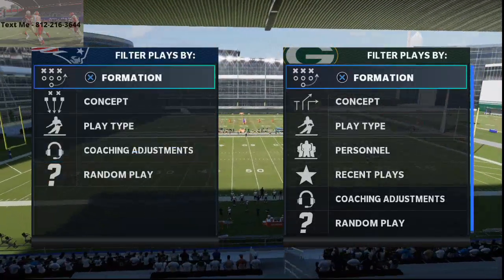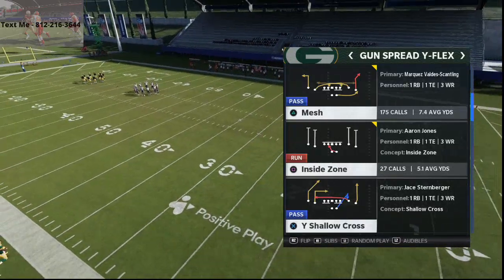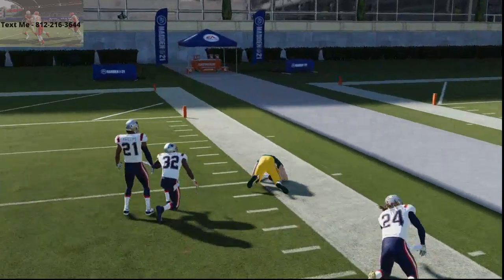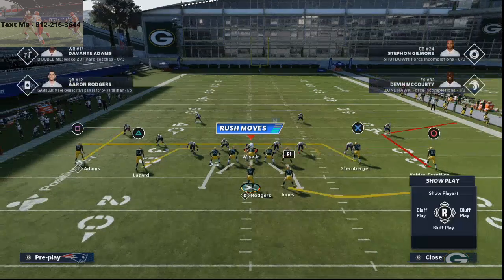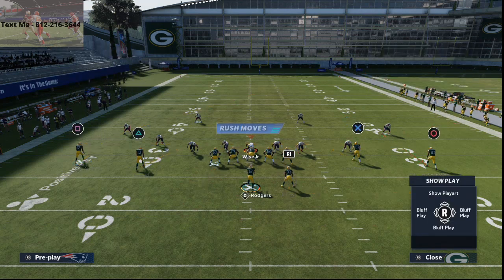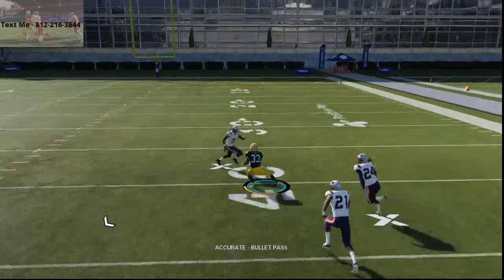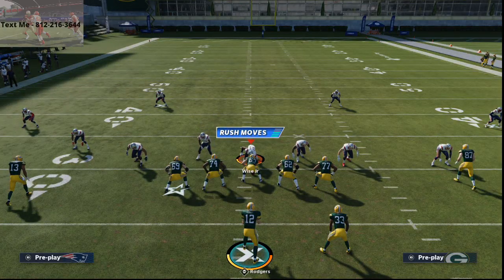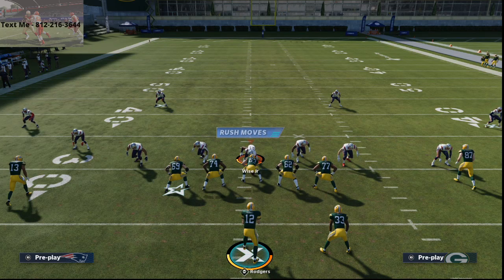How to Destroy Cover 3 From the Gun Spread In Madden 21| The Best Cover 3 Beater in Madden 21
AZ PB
Gun SPread Y Flex - Mesh
Streak ROS Slot WR